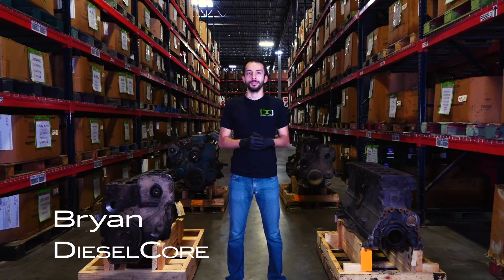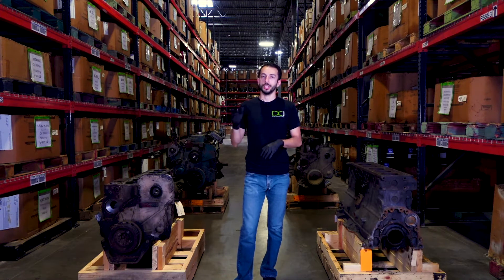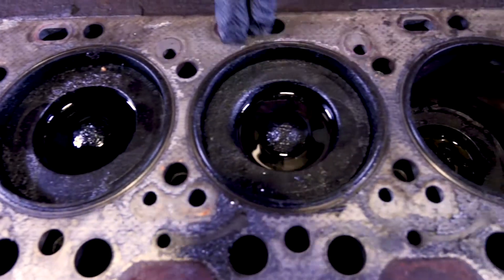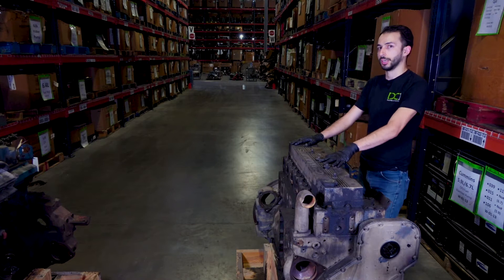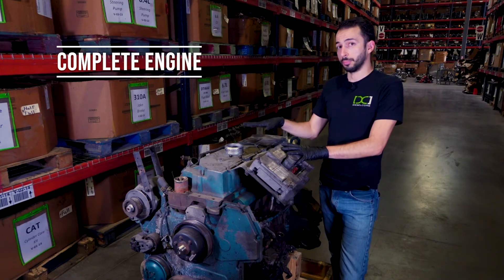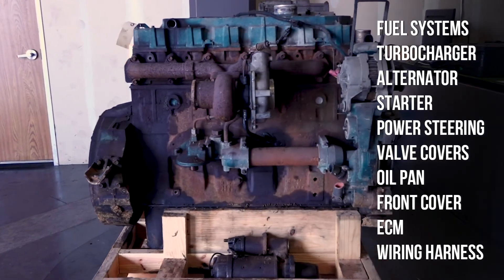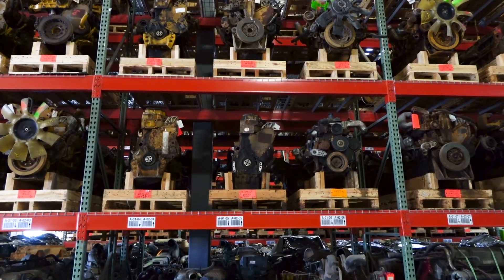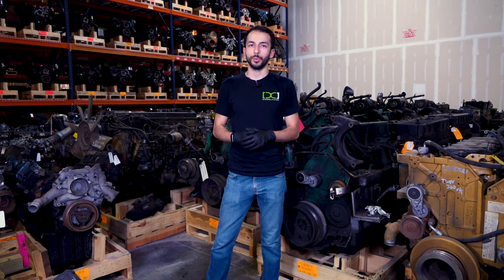What's the difference between a Bare Block, Short Block, Long Block, and Complete Engine?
What does a complete engine actually include? Do you know the differences between the terms: bare block, short block, and long block? Find out in this video.

DieselCore is headquartered in Houston, TX and was founded in 2010. We aim to be the foremost diesel core supplier to engine and parts remanufacturers as well as parts distributors, worldwide.

What's up guys? It's Bryan from DieselCore. Did you know that DieselCore buys complete
engines? We're always looking for complete engines from companies such as CAT, Cummins, Detroit, Mack, Volvo, Ford, and GM. However, what is a complete engine? Also, what's the difference between a bare block, long block, and short block?

Today, we’ll talk about the differences between all these terms. They are interchangeable between diesel and gas engines, but we're mainly going to be focusing on diesel engines.

Let’s start with the basics…..a bare block. This is exactly what the name implies and it’s the most stripped down basic block. A bare block has none of the internals so it doesn’t have any pistons, rods, or a crankshaft in it.

Next, we have the short block. Now this is a bare block, but it includes the connecting rods, the pistons, and a crankshaft. Now, depending on the style of the engine, it could also include a camshaft in it if it's not an OHC engine. It is considered a short block because it doesn’t have any cylinder heads.

Next, let’s move on to the long block. A long block is basically a short block, but with cylinder heads. A long block adds heads, camshaft, and a valve train. There are a lot of components that can be included or not included with a long block such as valve covers, intake manifold, exhaust manifold, pickup tube, oil pan, oil cooler, flywheel housing, etc.

Finally, we get to the complete engine. The complete engine includes everything. Basically how your engine is running inside your truck and you take it out, that's exactly what we need.

A complete engine is a basic long block plus your fuel systems, turbos, electrics like the alternator, starter, power steering system, all the tin like the covers, oil pan, and front cover, and the ECM and wiring harness.

Many times, there are a few of the smaller components missing on a complete engine, which we can work with, but for a complete engine, the essentials need to be there which means a good long block, all engine covers, the turbo and a complete fuel system.

Complete engines are the form of engine that we like to purchase the most, and sometimes the only way we'll purchase an engine.